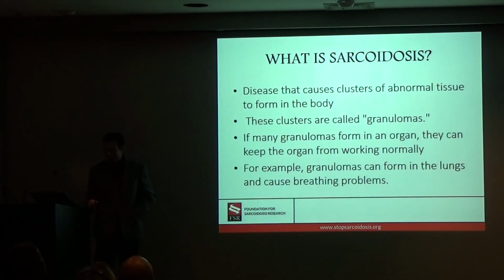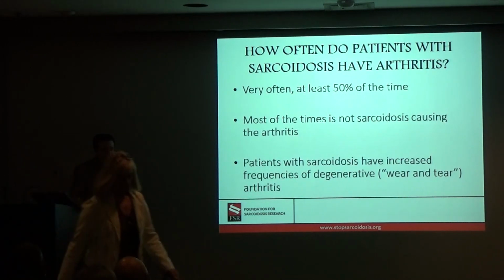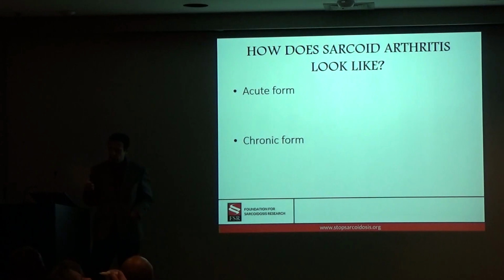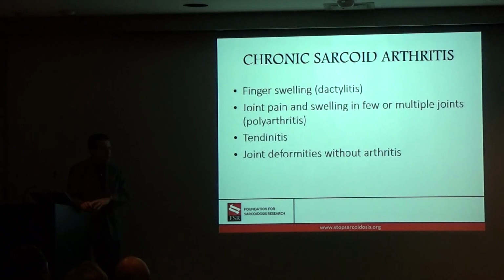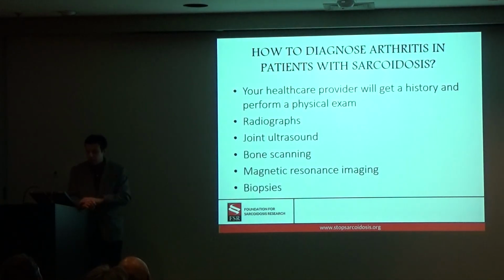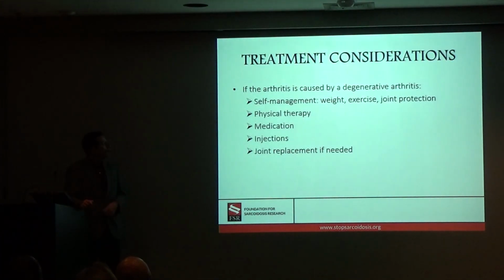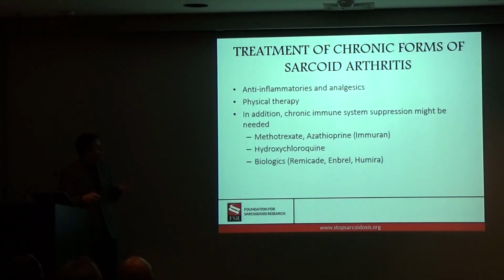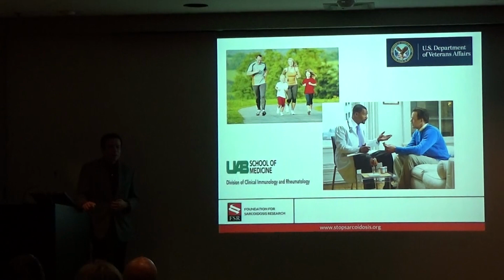Dr. Angelo Gaffo - Rheumatologic Concerns